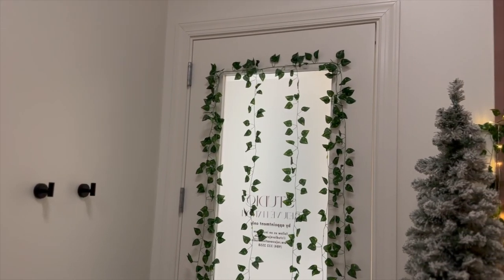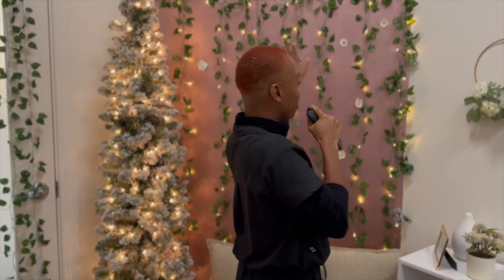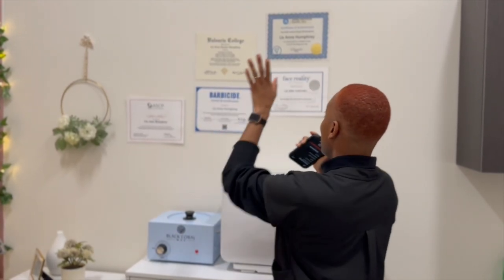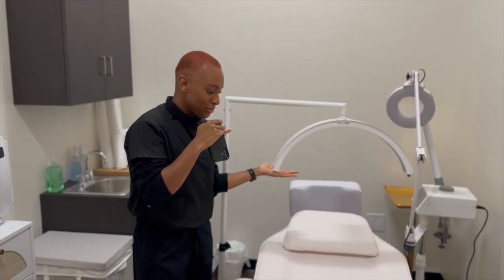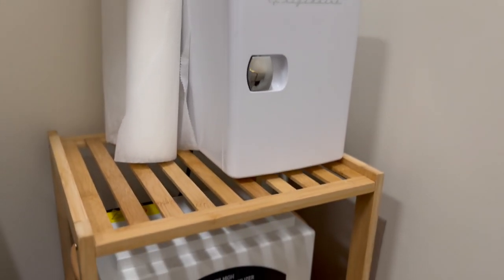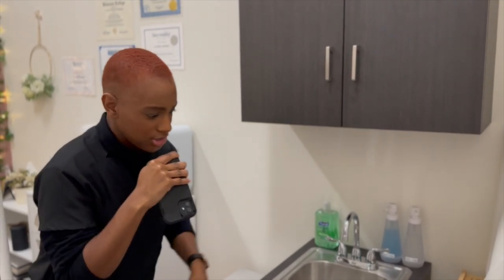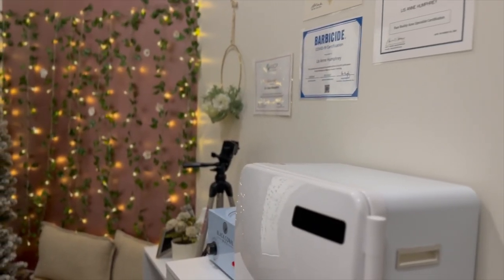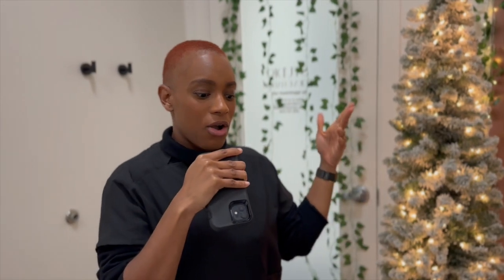Embarking on a solo esthetician journey — esthetician room tour ♡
part 1. embarking on a solo esthetician journey — esthetician room tour — journey with me ☻

Studio Rejuvè Nation

𝟮 𝗧𝗶𝗺𝗼𝘁𝗵𝘆 𝟭:𝟳
𝘍𝘰𝘳 𝘎𝘰𝘥 𝘩𝘢𝘴 𝘯𝘰𝘵 𝘨𝘪𝘷𝘦𝘯 𝘶𝘴 𝘵𝘩𝘦 𝘴𝘱𝘪𝘳𝘪𝘵 𝘰𝘧 𝘧𝘦𝘢𝘳; 𝘣𝘶𝘵 𝘰𝘧 𝘱𝘰𝘸𝘦𝘳, 𝘢𝘯𝘥 𝘰𝘧 𝘭𝘰𝘷𝘦, 𝘢𝘯𝘥 𝘰𝘧 𝘢 𝘴𝘰𝘶𝘯𝘥 𝘮𝘪𝘯𝘥.

𝙏𝙤𝙤𝙡𝙨 + 𝙀𝙦𝙪𝙞𝙥𝙢𝙚𝙣𝙩𝙨 𝙢𝙚𝙣𝙩𝙞𝙤𝙣𝙚𝙙

Esthetic Table

First Aid Kit

Sharps Container

Towel Warmer

High Temperature Sterilizer

Label Maker

𝙎𝙤𝙘𝙞𝙖𝙡𝙨
Milkshake

𝘭𝘦𝘵’𝘴 𝘥𝘪𝘴𝘤𝘰𝘷𝘦𝘳 𝘢𝘯𝘥 𝘥𝘦𝘵𝘦𝘳𝘮𝘪𝘯𝘦 𝘺𝘰𝘶𝘳 𝘣𝘦𝘢𝘶𝘵𝘺 𝘢𝘯𝘥 𝘴𝘬𝘪𝘯 𝘤𝘢𝘳𝘦 𝘨𝘰𝘢𝘭𝘴 ♡

𝙄𝙣𝙛𝙤
♡ Age — 27
♡ Occupation — Esthetician + AF Reservist
♡ Location — NC
♡ Birthplace — Jamaica